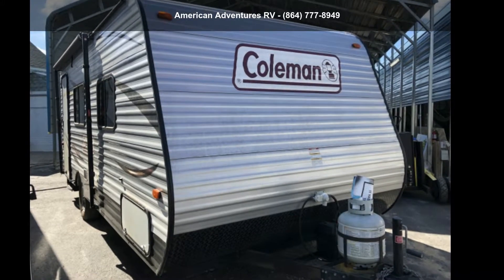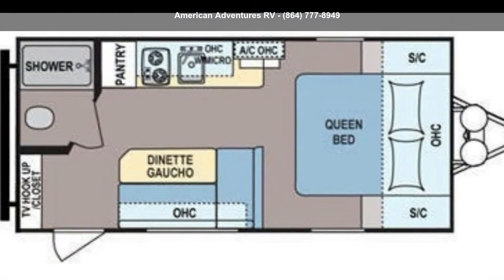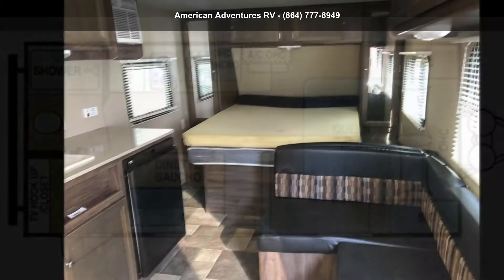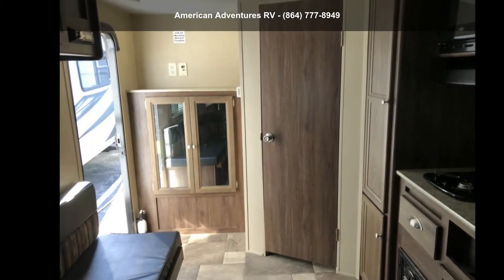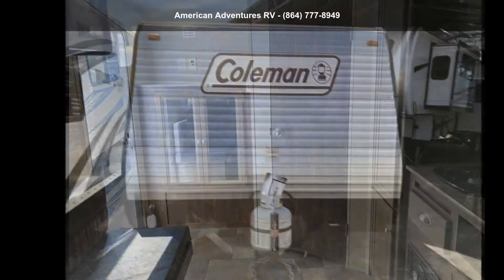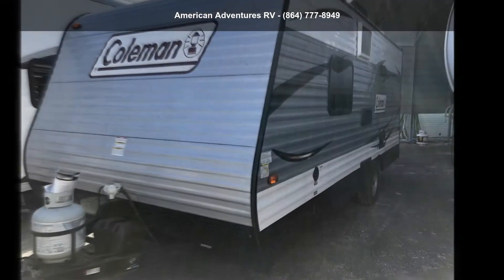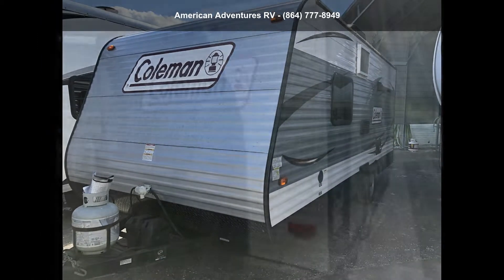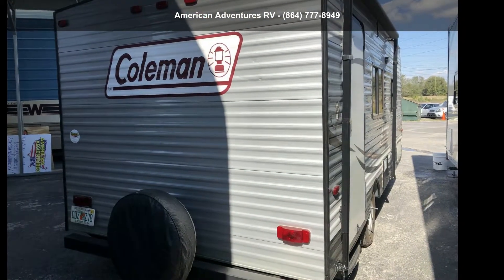2015 Dutchmen Coleman 16FBS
2015 DUTCHMEN COLEMAN - 16FBS

Length: 21 and apos; 0 and quot;
# of Slideouts: 1
Water Capacity - Black: 28
Water Capacity - Grey: 28
Payload Capacity: 596
Hitch Weight: 352

Features: Auxiliary Battery, Awning, CD Player, CO Detector, Leveling Jacks, LP Detector, Microwave, Oven, Queen Bed, Refrigerator, Roof Vents, Shower, Skylight, Smoke Detector, Spare Tire Kit, Stove Top Burner, Toilet, Water Heater